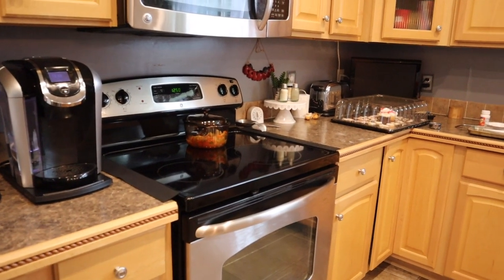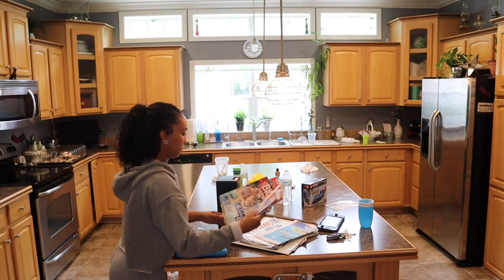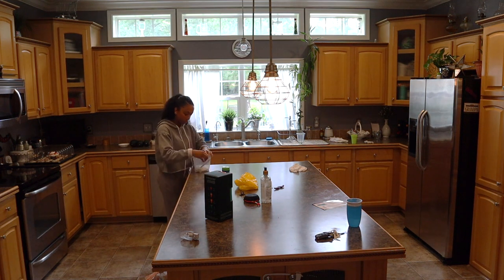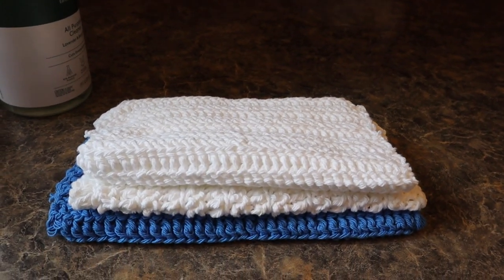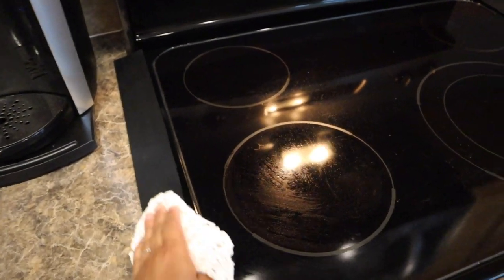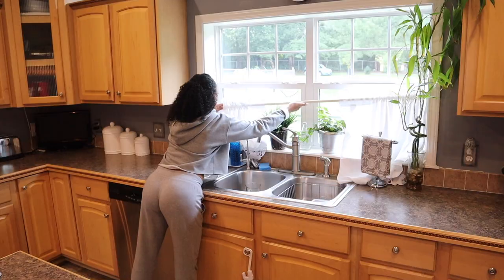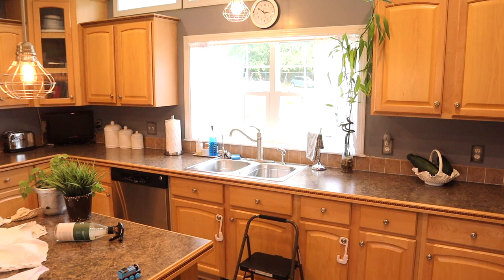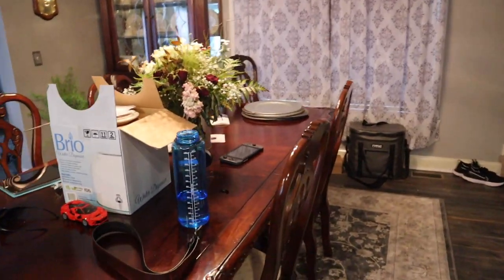EXTREME CLEANING MOTIVATION / KITCHEN CLEAN WITH ME / CLEANING MY PARENTS KITCHEN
Hey everyone! Today I’m deep cleaning my mom’s kitchen! We have officially moved out of our home and are staying with my family before we make our move to Texas! I will be cleaning cabinets, dishes, appliances and the floors in my mom's kitchen. I’m also tackling as much of the clutter as I can! 🥰🥰

*silicone stove counter gap cover

*knit cleaning cloths (similar)

*Products used:

Cello Spin Mop

Seventh Generation Glass Cleaner

Ever Spring All Purpose Cleaner

Lysol Wipes